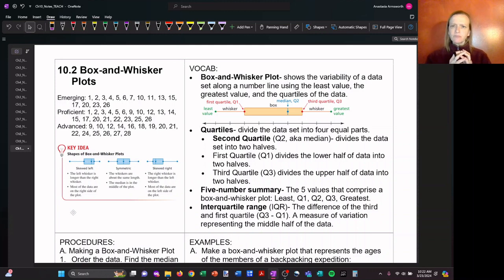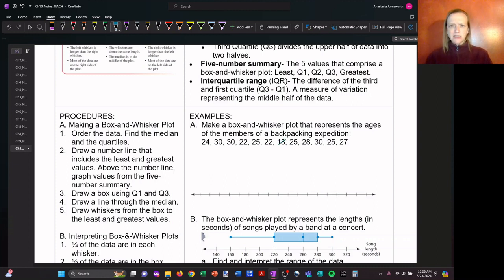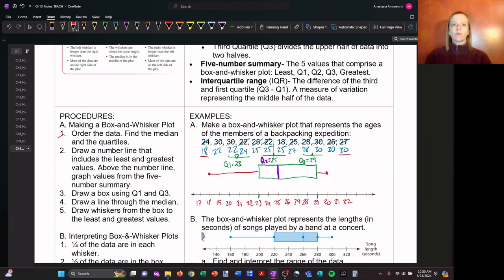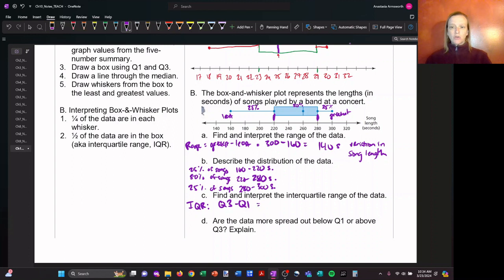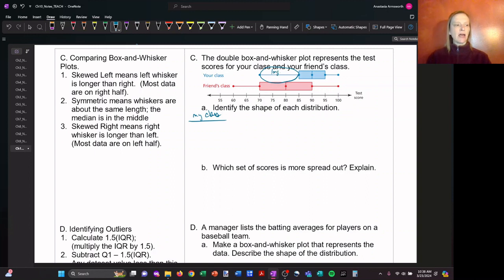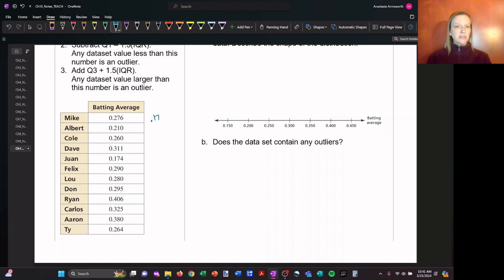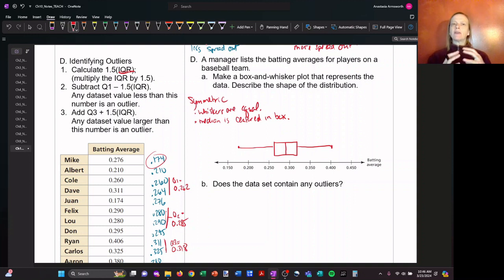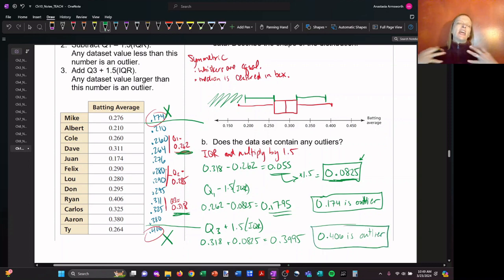10.2 Box-and-Whisker Plots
Corresponds to notes for Big Ideas Math Algebra 1, topic 10.2 Box-and-Whisker Plots